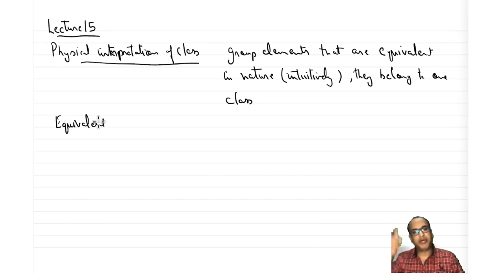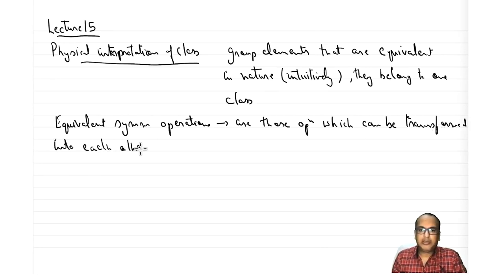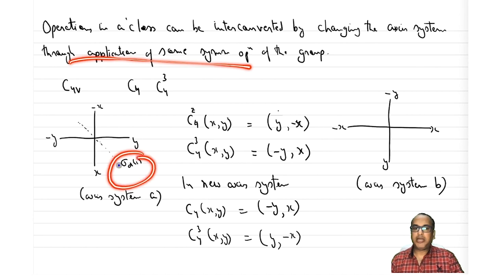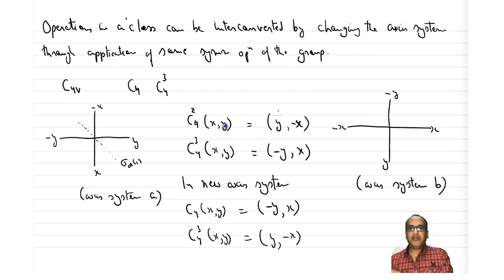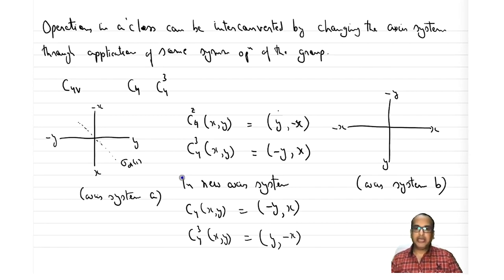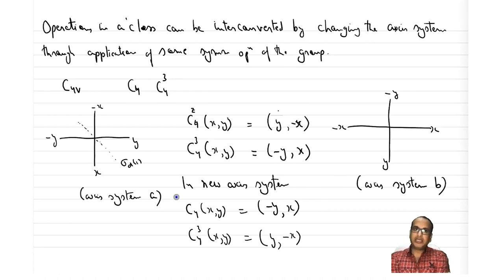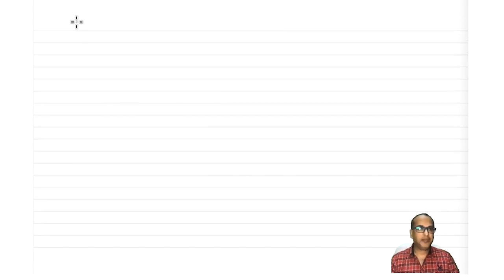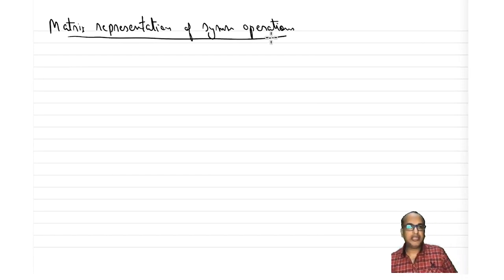Matrix Representation of Symmetry Operations